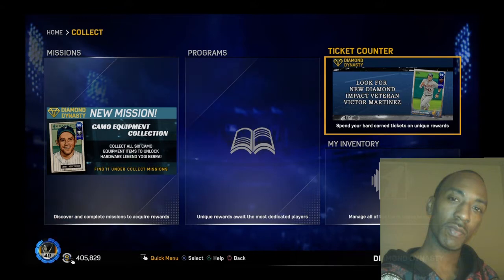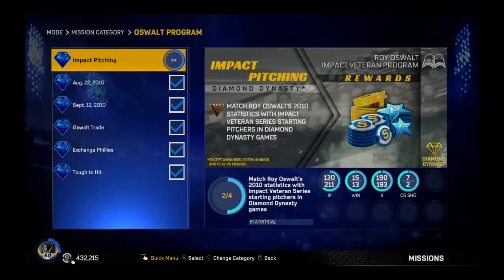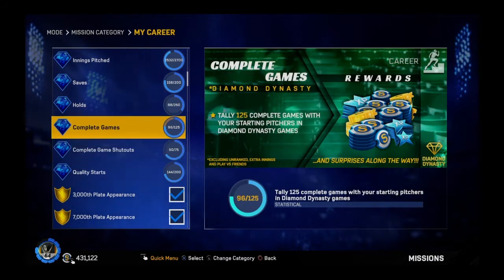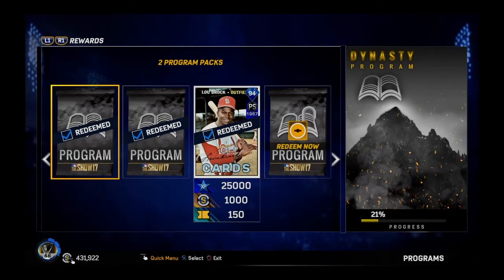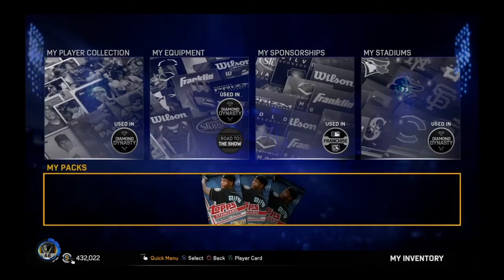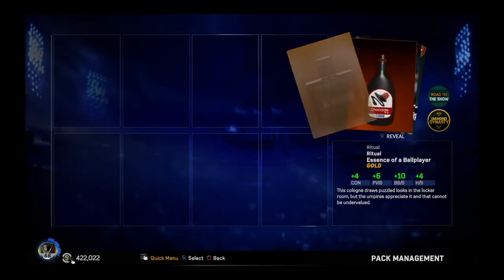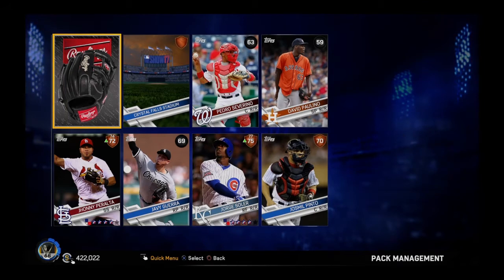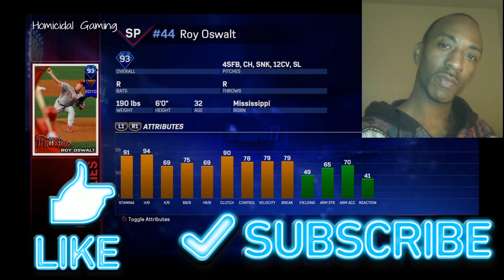Roy Oswalt Program Completed!!!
Tips on completing the program, pack opening, and more!